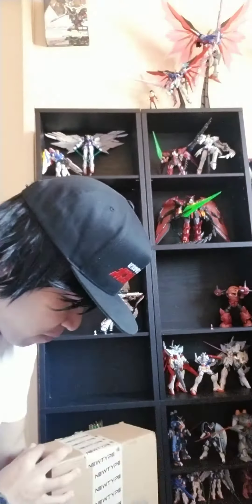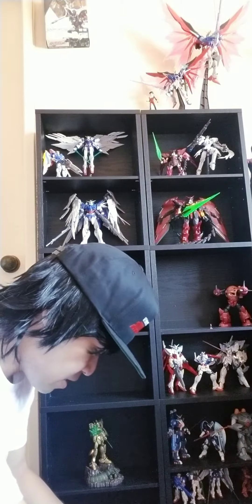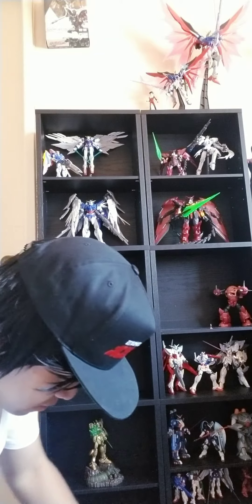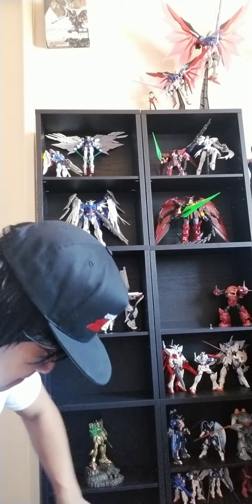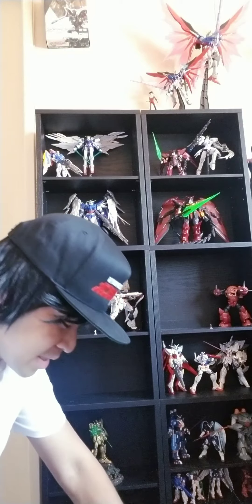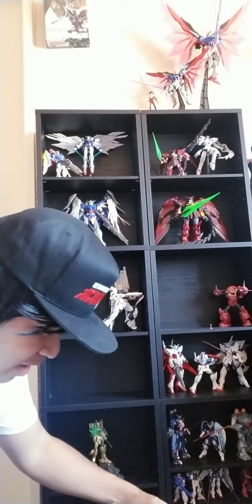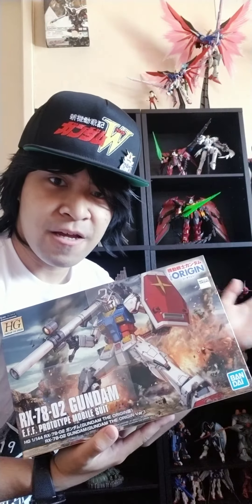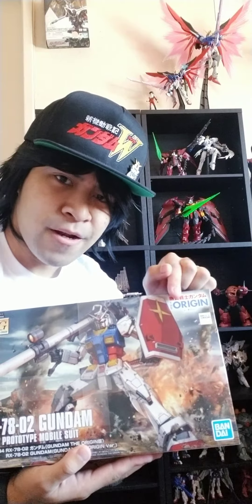Gunpla Unboxing video #2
Unboxing my latest shipment from Newtype HQ! Thanks so much!